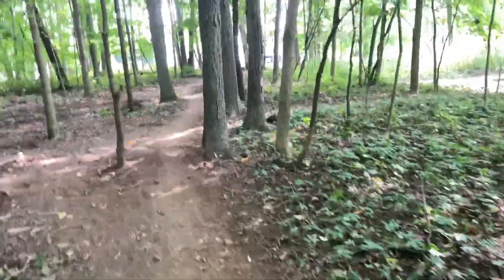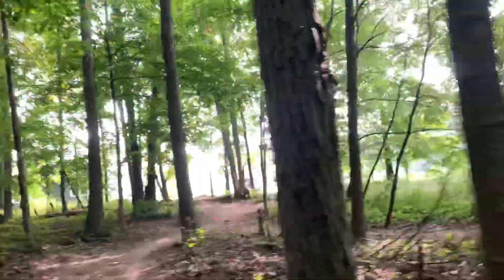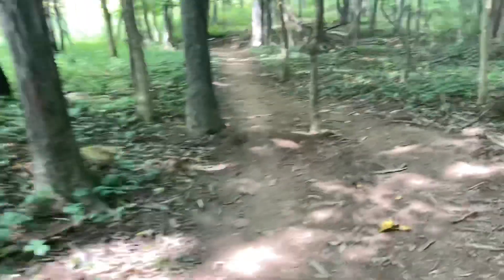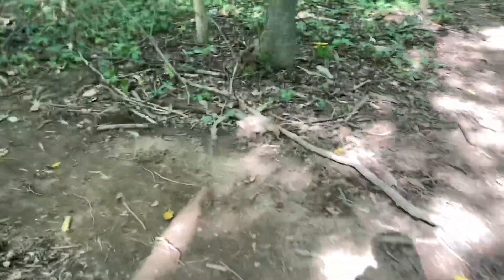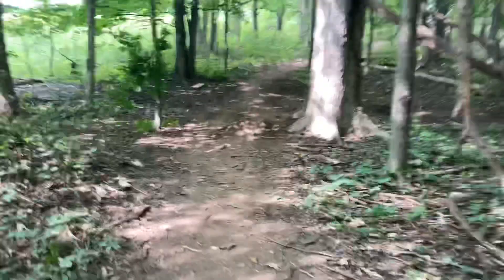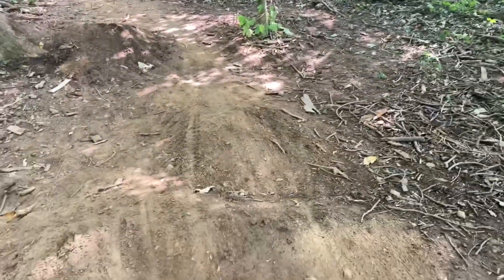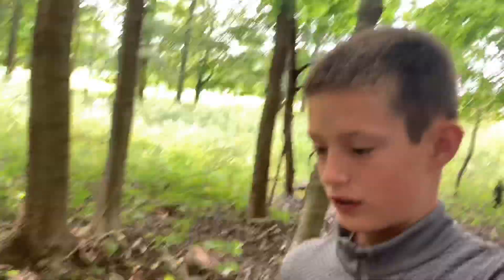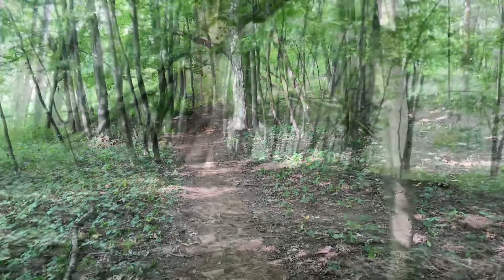New jump line ride